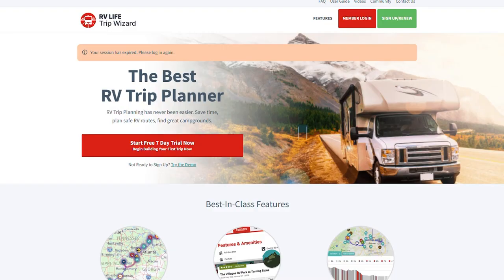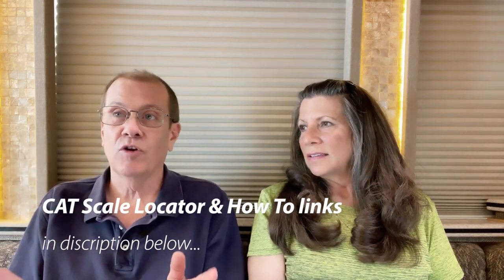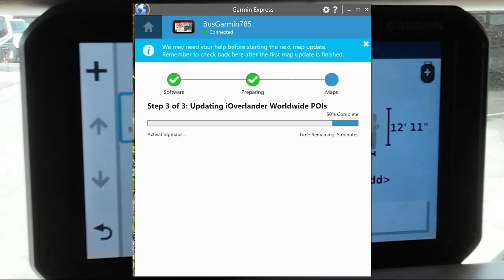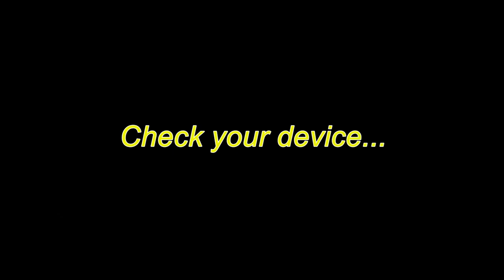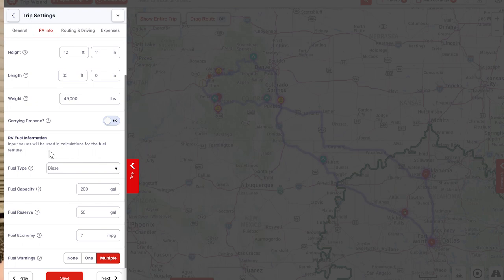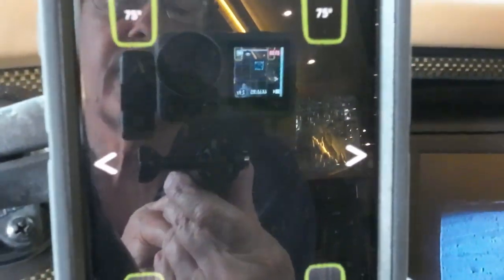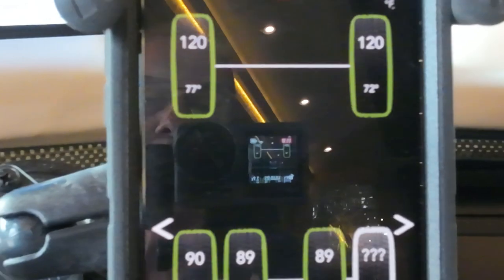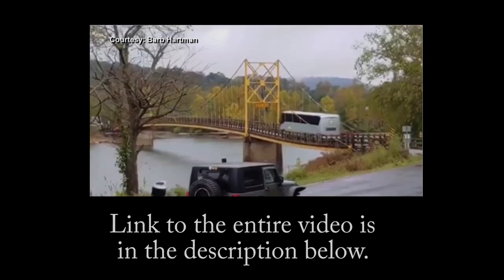😬DON'T Go TOPLESS -or bottomless for that matter! Need we say more? Oh YES we do. Watch what? S1E22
🔽 Hit "Show More" to see all the goodies in the description. 🔽
This way you'll not only receive notifications when we drop videos, but when we post to our Community page, which is for YOU! 😀 That's the only way you'll know that we've added anything. unless you go to that page every day. What a hassle. Who does that?

GPS for RVs. We have a Garmin for RV, model 785

*Chapters*
00:00 Intro
03:00 Subscribe & change to the solid black bell
03:30 GPS set up and update
05:15 GPS check
06:00 Trip Wizard setting
07:25 Use a  Pressure Pro TPMS
08:45 Blowout procedure
10:30 Bucketing bridge
11:40 Outro, Recap and More Information

Safety. Need we say more? Weight. Height, Width. It's all important, not to mention the importance of keeping proper tire pressure.
This week we're talking about devices we use to keep us out of trouble, such as:

Tire Pressure Monitoring System (TPMS). We have a Pressure Pro. Mark has had several systems over the years, but he raves about this one.

We always start our trip planning process using Trip Wizard by RV Life. It's a great tool! It shows everything from RV parks and RV resorts, basic ol' campgrounds, city, state and national parks, BLM land, Harvest Hosts, Rest Areas, Walmart stores, BassPro Shops, Cracker Barrel restaurants, fuel stations,

Do you know what to do if you have a tire blow out?

Mark touches on it and we share information from Michelin. @MarkCorgan posted a wonderful film (yes, I said film). It was produced for the Recreation Vehicle Industry Association by Michelin North America in conjunction with The Nevada Automotive Test Center.

I'm sure you've heard the saying, "Here's your sign", right? How about 60+ signs? Have you seen what can happen if you don't follow your GPS for RV guidance and/or road warning signs? This is scary. We show a bit of a news story that happened in 2018. @BRProudNewsLocal33Fox44 covered the incredible decision of two bus drivers when crossing a 10 ton weight-limit bridge.

Which brings us to our next topic. How do you KNOW how much your rig weighs? We weigh using CAT scales at Love Travel Centers. It's usually fast and easy. We re-weighed our Prevost coach (bus) and it was around $12 (2023 price).

Thank you to @CATScaleCompany , @BRProudNewsLocal33Fox44 , @markcorgan and especially to @11foot8plus8

*Us*
Over the last 20+ years, we've owned a couple of Airstreams, a 5th-wheel & now a Class A motorhome. We've traveled with Great Danes and Dobermans without the luxury of slides! (We've had some interesting times! 😂)  Our channel is centered around our experiences as we prep for, do, and conclude our trips.

*Music accreditations*
Intro
Artist: Audionautix
Title: Your Intro

Content
Title: Aura
Source: Adobe Premiere Elements Pro 2023

Outro
Artist: Zen_Man
Title: Background-Loop-Straight
Source: Pixabay via Movie Maker Pro